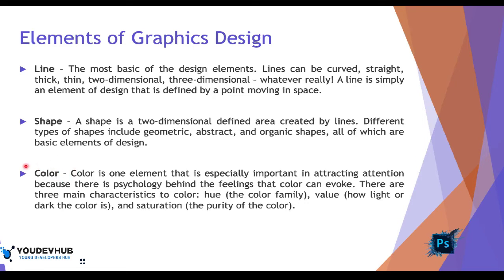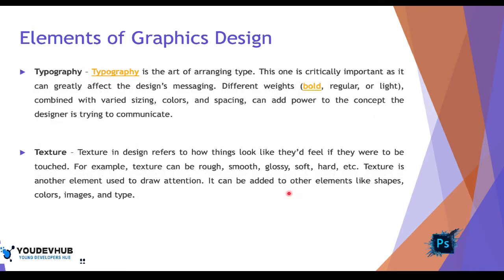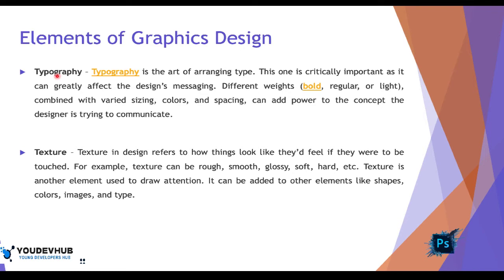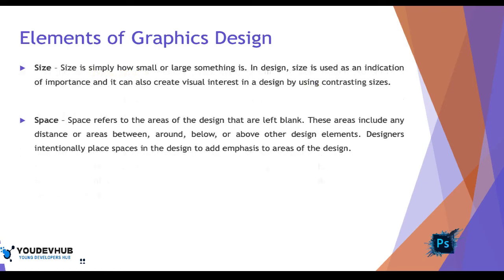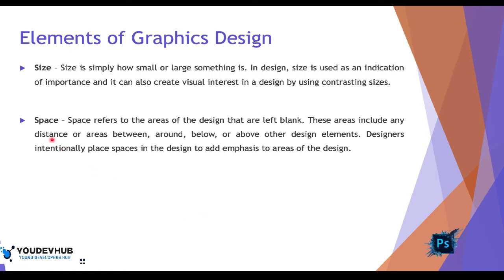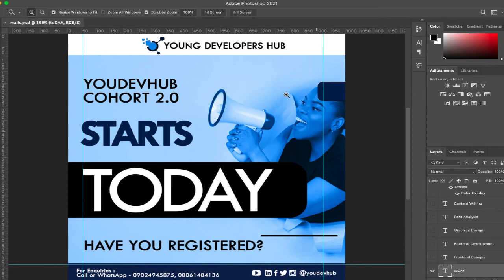01 Graphics Design Overview Graphics Design with Power Babaniyi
YouDevHub Graphics Design class with Power Babanii